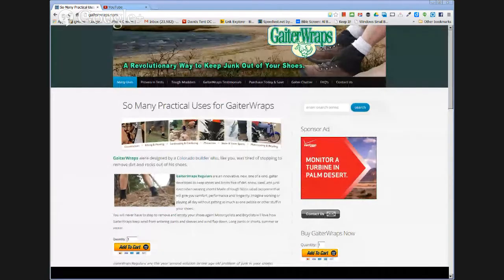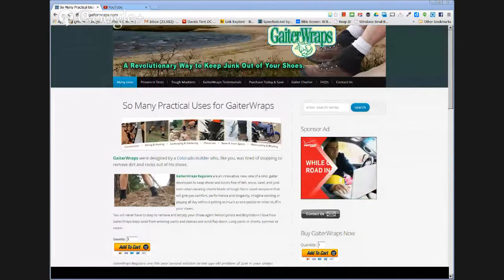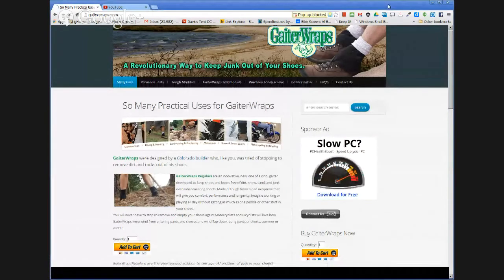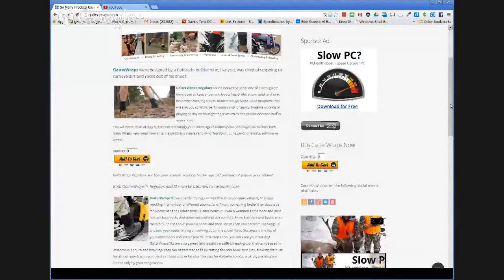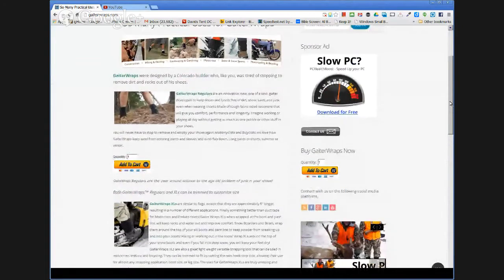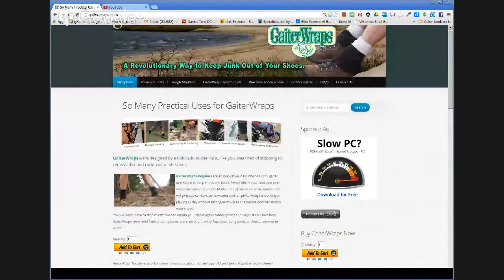GaiterWraps - Snow Gaiters - Google Hangout with Gaiterwraps founder James Krehbiel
GaiterWraps make perfect Snow Gaiters
The fact that GaiterWraps seals tightly and are waterproof make them one of a kind! When you wrap them on top of your snow boots and hike through deep snow, you don't have to worry about getting wet, cold snow in your boots. Skiers and Snow Boarders will find them great for skiing all day with no wetness getting into their boots! Snow Mobiliers, GaiterWraps XL's will keep snow spray and wind entry down.

Need Snow Gaiters?   Need gaiters for the work or fun in the snow?  No matter what you are doing in the snow, this new innovative gift will keep snow, wet and cold out of your boots!

Has something like this ever happen to you?  I was out in the Colorado Rockies at about 7500 feet looking at property in the spring. I got into a grove of ponderosa pines, the snow was shaded and had not melted yet. I thought "My High Tecs are waterproof  but they're only six inches high and the snow is eighteen inches deep." Then I remembered I had my GaiterWraps on.  I plowed right in. The bottom of my jeans got a little damp but none of the snow got in my shoes. My High Tecs and GaiterWraps combination actually felt and worked better than if I had snow boots on.